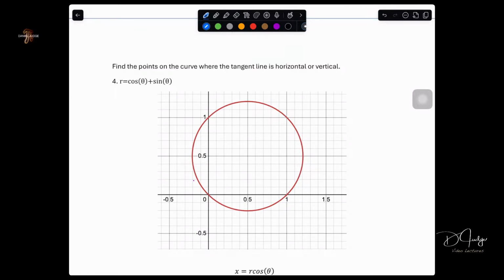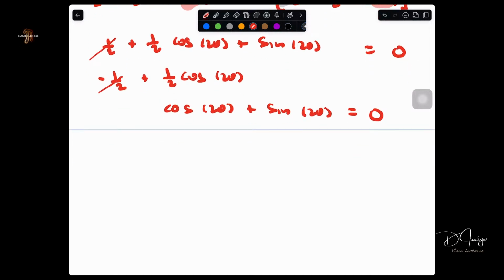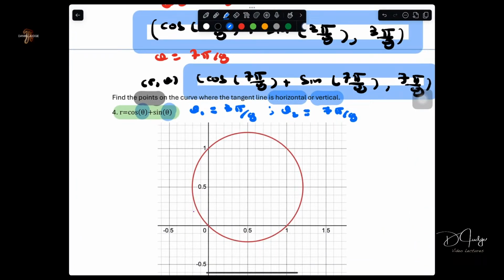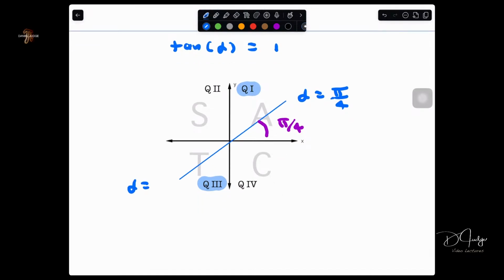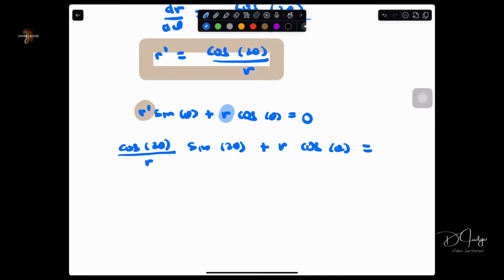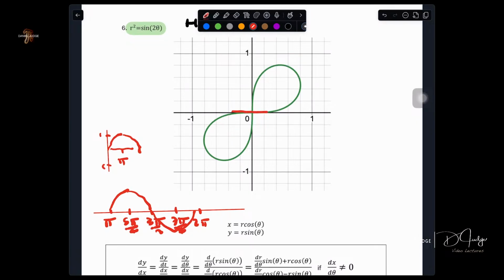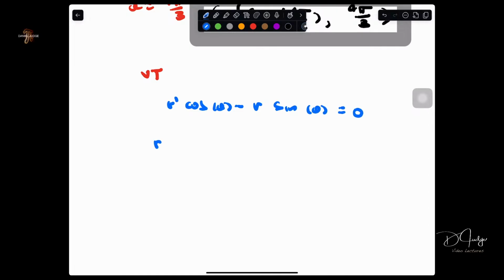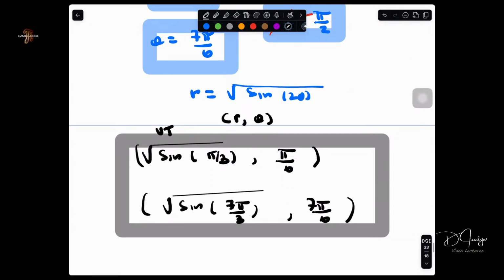Spring 2025 Polar Coordinate Derivatives Question 4 and Questions 6